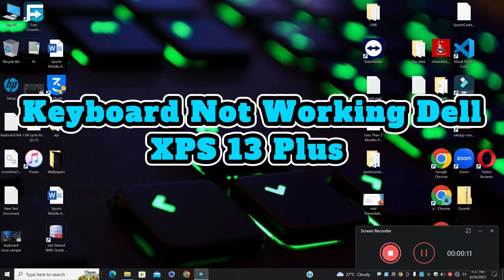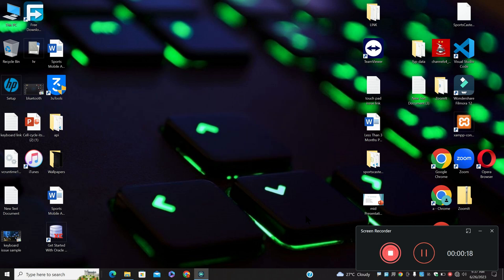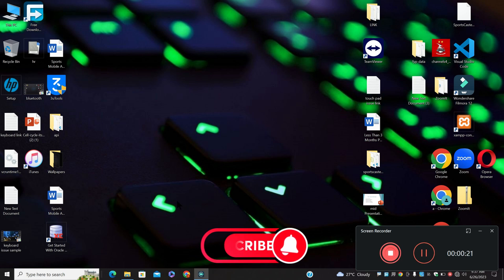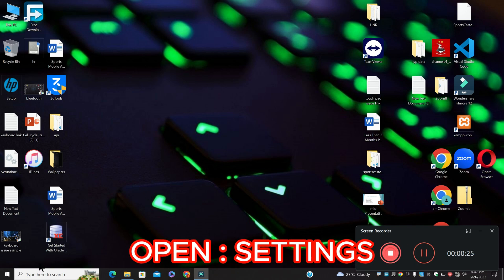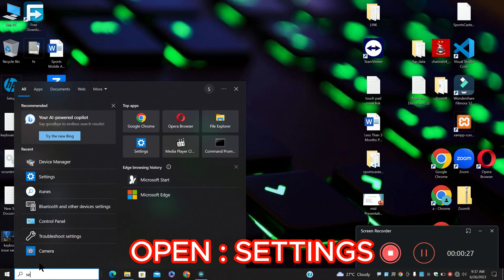Keyboard not working Dell XPS 13 Plus || Solved ✅